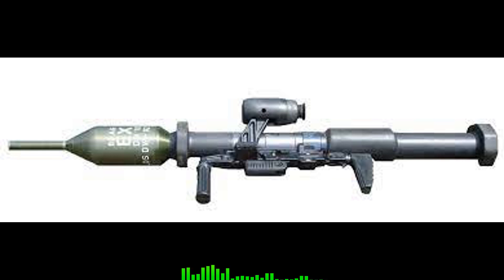Israeli-made weapons are heading to Ukraine